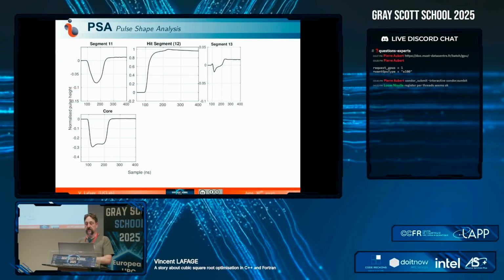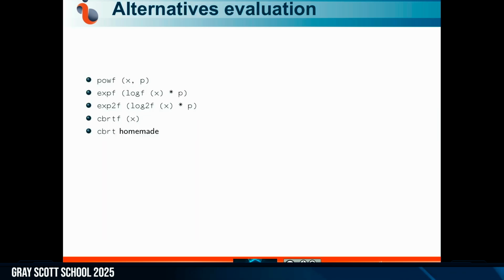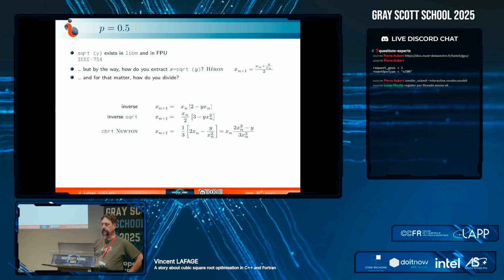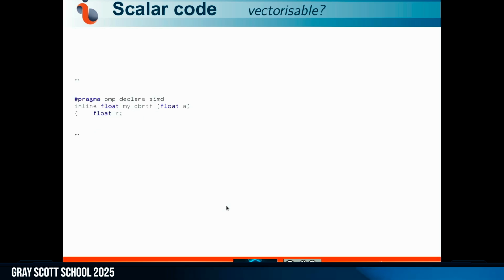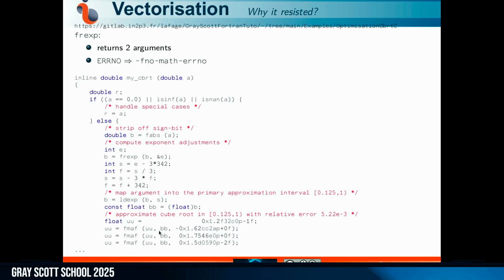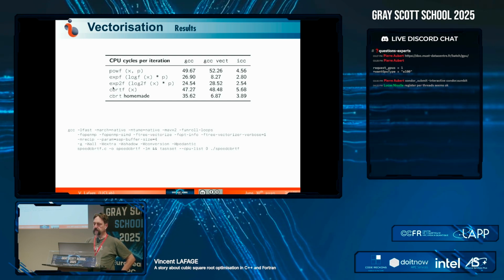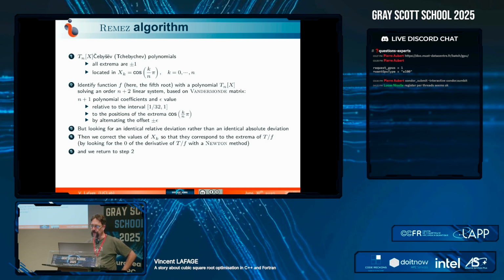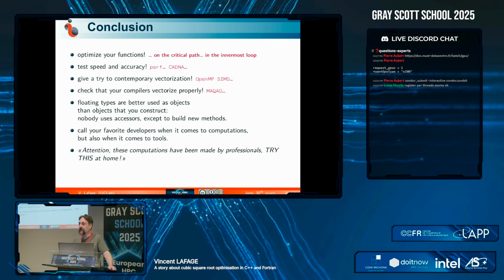Cubic Root Optimization in Scientific Computing – C++ vs Fortran Insights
🔬 How do you compute x^0.3 accurately and efficiently in scientific applications?

In this insightful talk from Gray Scott School 2025, Vincent Lafage walks us through a real-world optimization challenge: accelerating the computation of non-integer powers (specifically x^0.3) used in nuclear physics simulations.

The video explores:

    Why naïve approaches (like pow(x, 0.3) or lookup tables) fail in terms of vectorization, memory footprint, and accuracy
    How to reframe the problem using cube root approximations
    The use of Newton’s method vs the LA method for faster convergence
    How to leverage floating-point internals, FMA, and REMEZ polynomial approximation
    Implementation details in C, Fortran, and vectorization strategies (OpenMP, AVX2, AVX-512)

📌 What you'll learn:

    Why 0.3 is problematic for binary computation
    How old libraries like libm handle cube roots poorly — and what you can do better
    Unit testing techniques for mathematical approximations
    When and how to write your own fast math routines in C++ or Fortran
    Practical lessons on compiler vectorization (GCC, ICC) and assembly-level insights

🎓 For computational physicists, HPC programmers, and numerical scientists interested in getting the most out of modern CPUs and compilers.